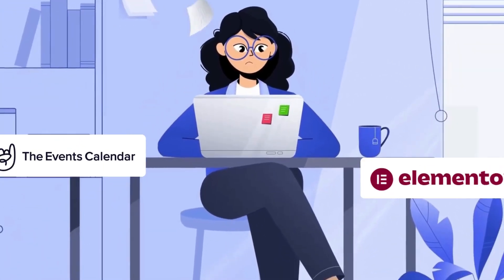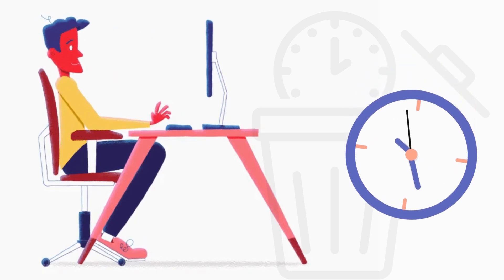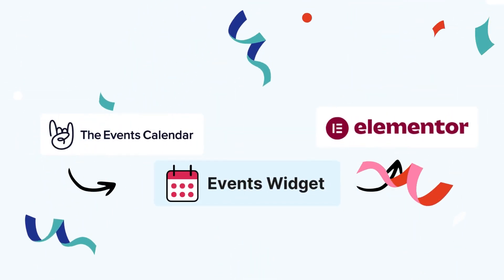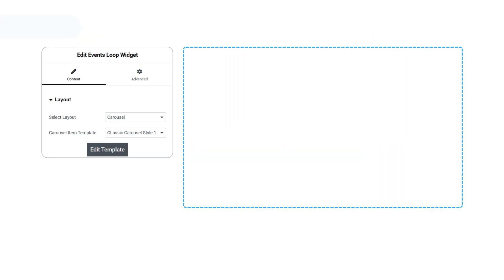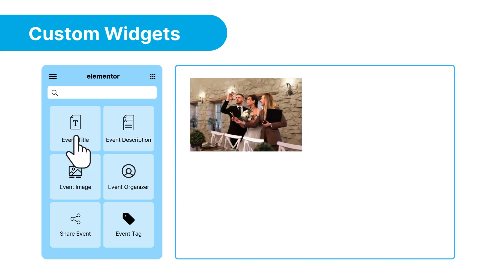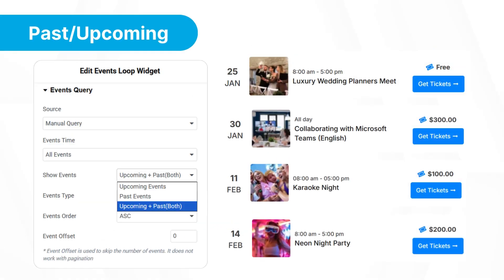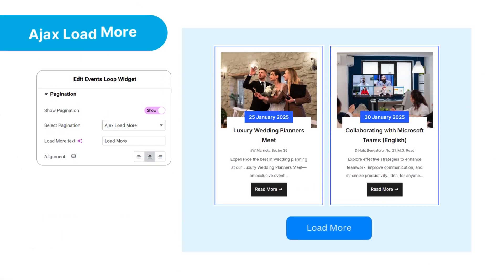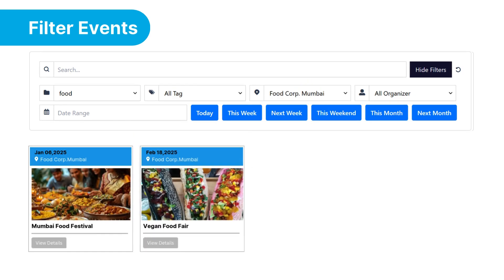Events Widgets Pro: Display The Events Calendar in Elementor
Events Widgets Pro helps you to easily represent The Events Calendar plugin events list in the Elementor page builder pages.

This Addon solves the major compatibility problem of The Events Calendar plugin with the Elementor.

This plugin offers a fully responsive template design that ensures your events list looks great on any device and advanced style settings that make it easy to customize the look and feel of your events list to meet your specific requirements.